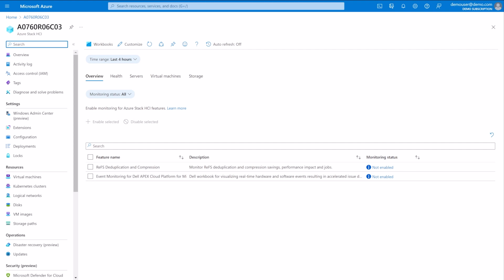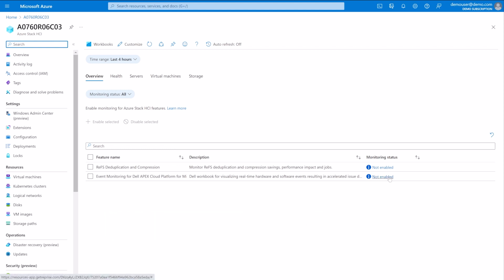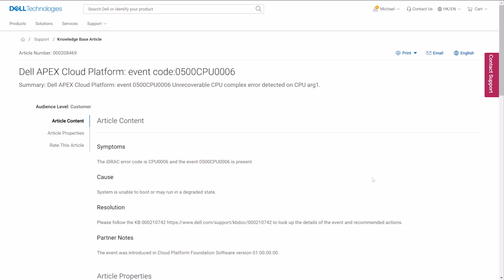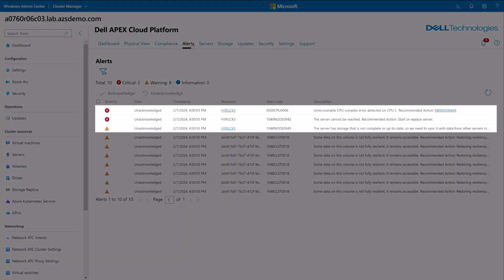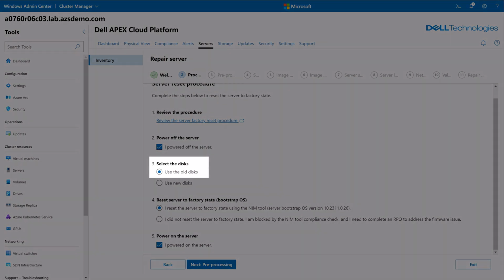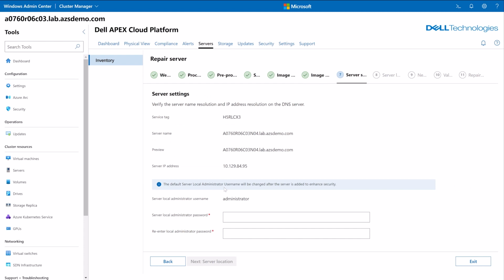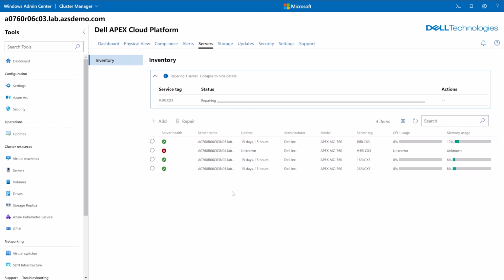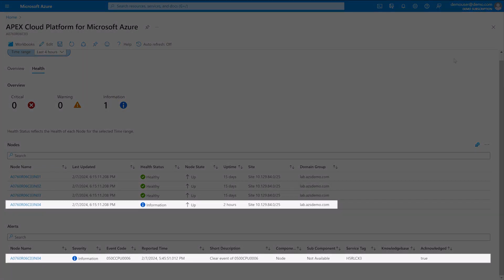Event Monitoring and Node Repair Feature Demos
Demos of the Dell workbook in Azure Monitor Insights for Azure Stack HCI and the Node Repair feature in APEX Cloud Platform Foundation Software v1.01.